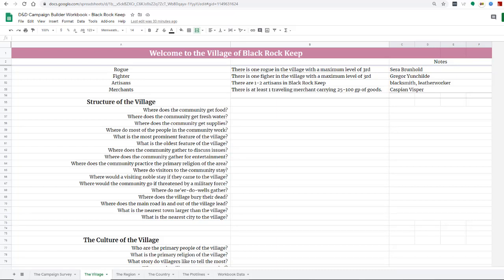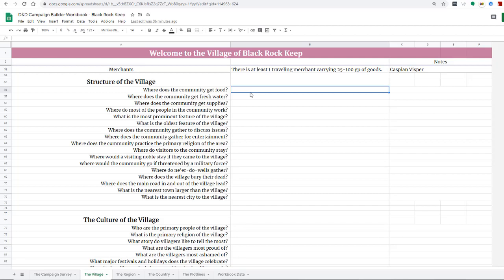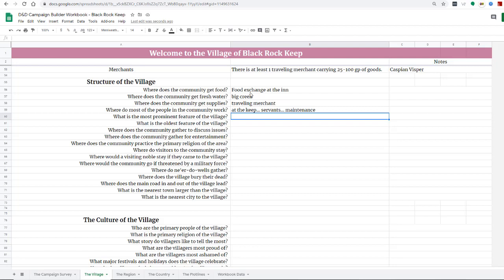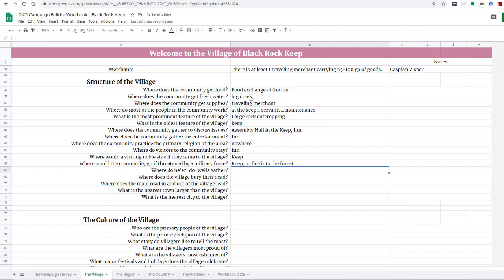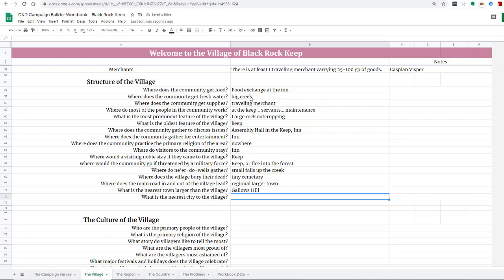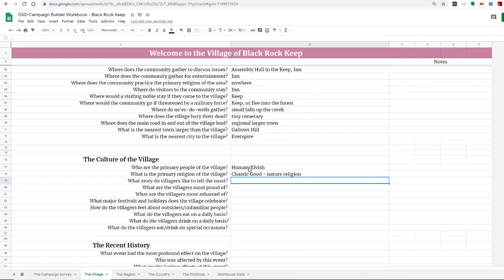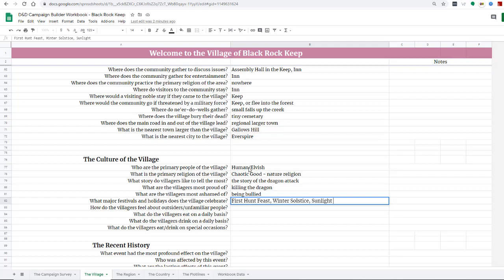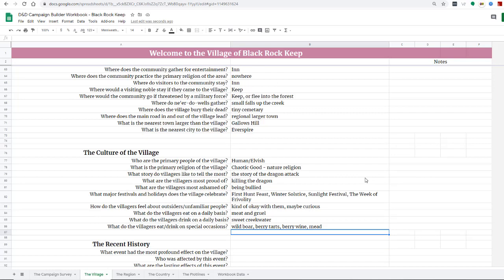Campaign Builder Workbook - Part 5: The Village - The Structure and Culture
The Campaign Builder Workbook is a tool to help you create a homebrew D&D Campaign setting. This video is a walk through showing how to use the workbook to create a unique homebrew campaign for you D&D adventures.

In this video, I complete the second part of the Starting Village tab of the Campaign Builder Workbook that details the structure and culture of the starting village in your campaign.

The link to the written guide for the Campaign Builder Workbook

The link to the finalized spreadsheet for the campaign setting being built in the video is here so you can follow along or skip all the videos and just get the example